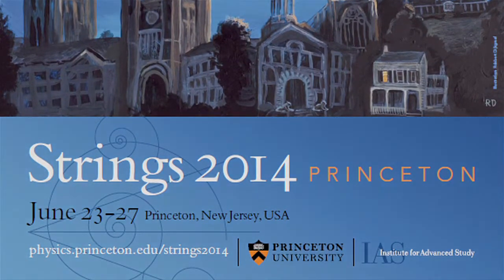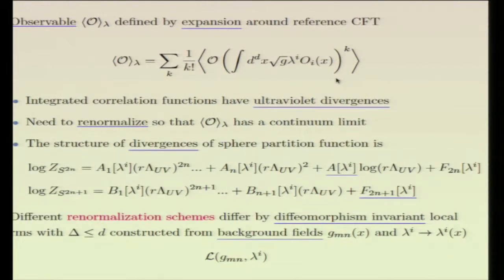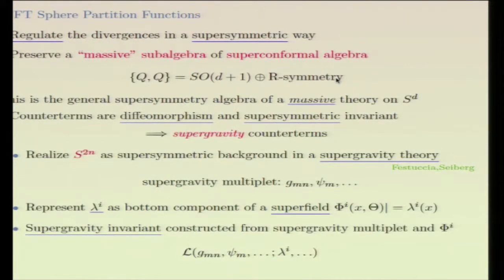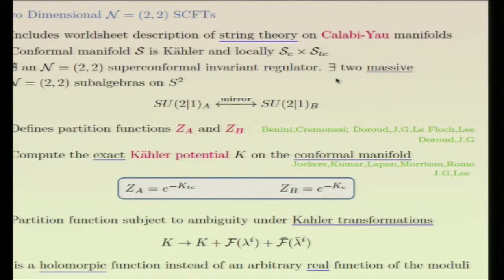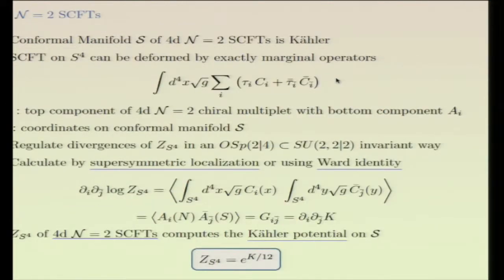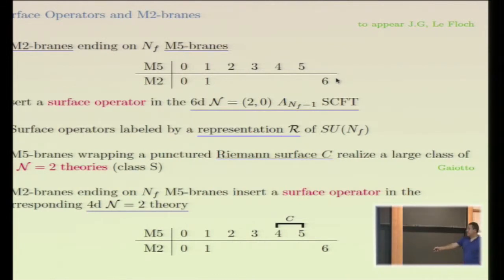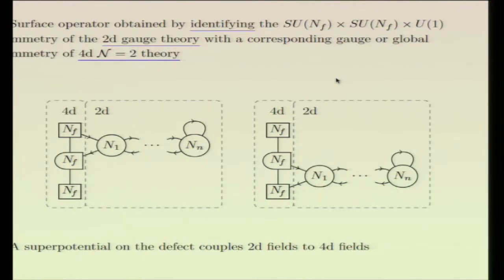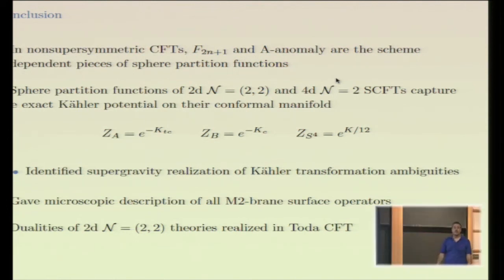Jaume Gomis - Sphere Partition Functions, the Zamolodchikov Metric and Surface Operators